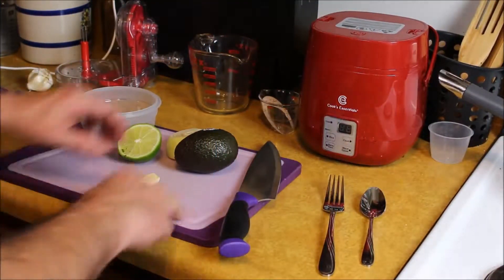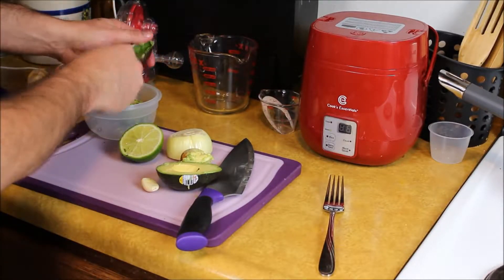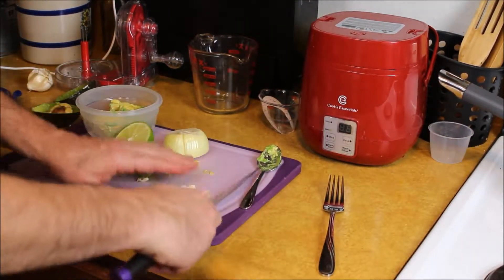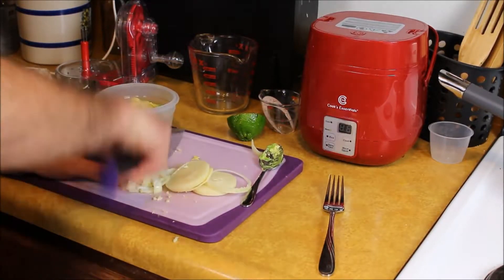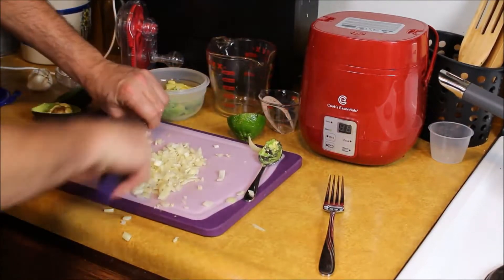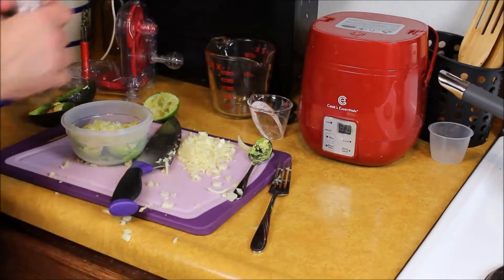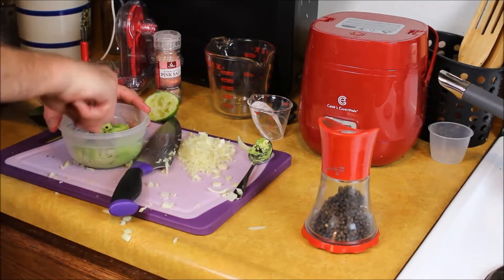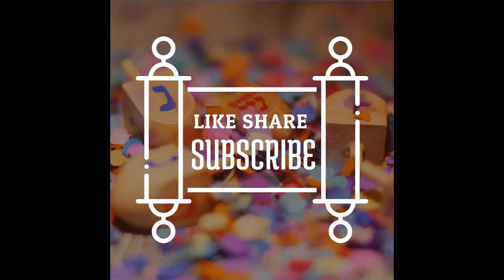How to Make Fresh Homemade Guacamole - Easy Guacamole Recipe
Hello Friends welcome back to another episode of Recipe King today I'm going to show you how to make a super simple Easy Guacamole Recipe Guaranteed to knock your socks off If you were wearing socks.